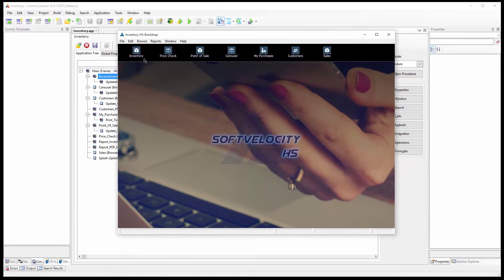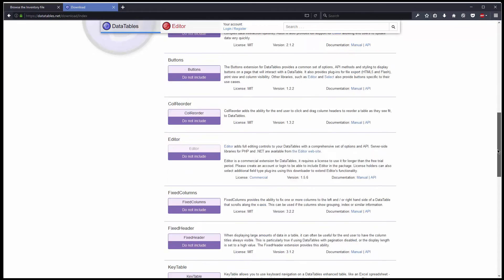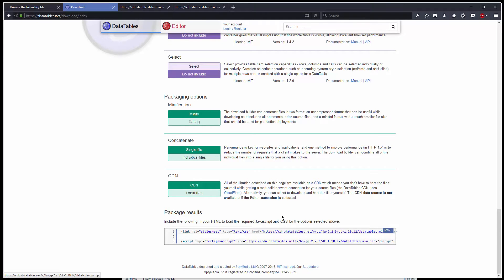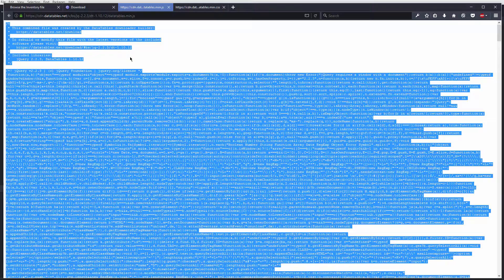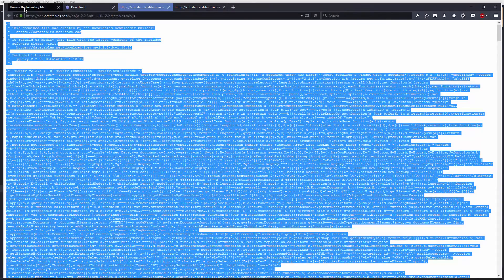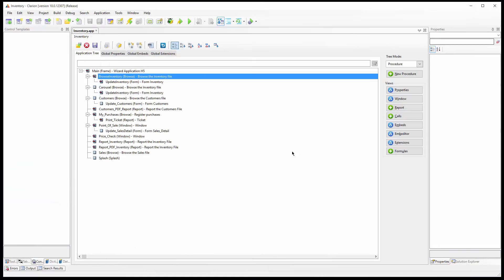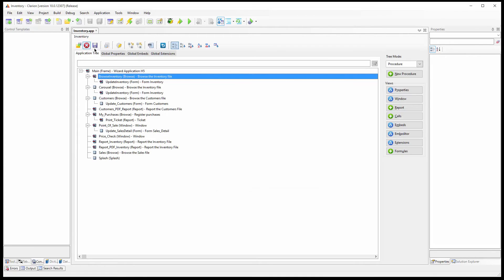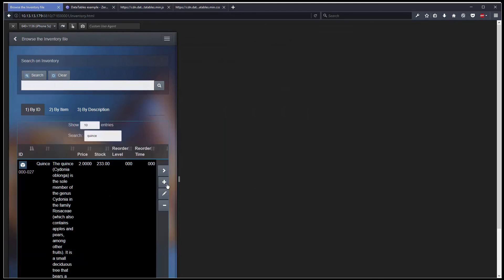Extending H5 with DataTables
Extending tables (browse) with DataTables
Matching h5 look and feel with DataTables
Clickable headers and descending-ascending sorting